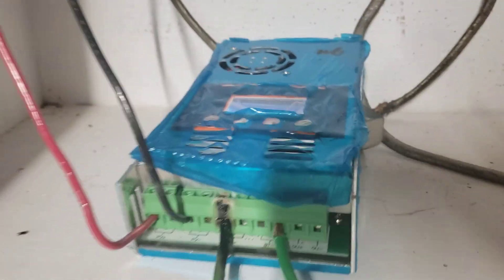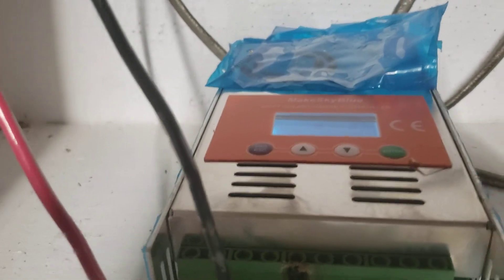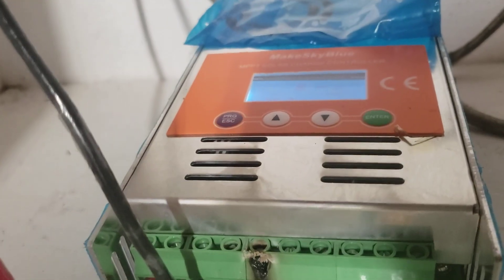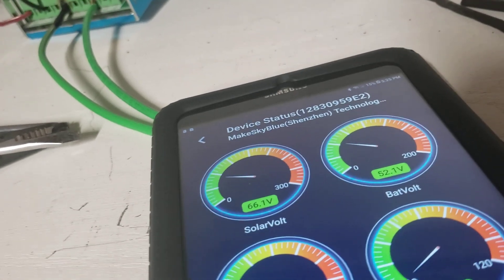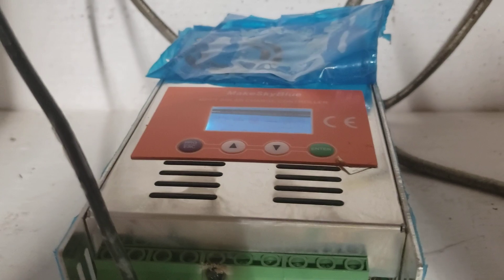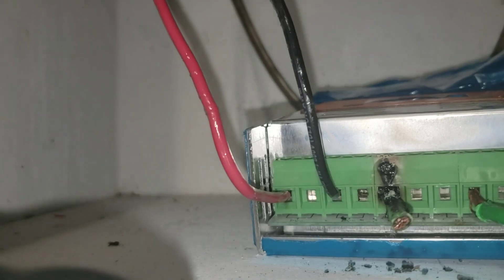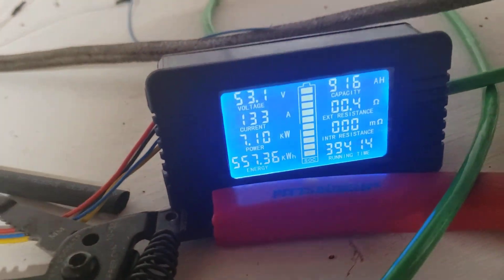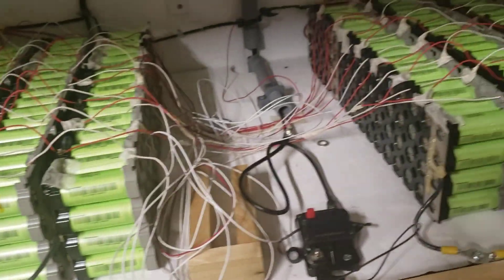BEST MPPT CHARGER CONTROLLER WIFI IN THE MARKET- MakeSkyBlue 60A MPPT 12V/24V/36V/48V Solar System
MakeSkyBlue 60A MPPT Charge Controller, LCD Display, Auto 12V/24V/36V/48V Solar System (60A-V118)